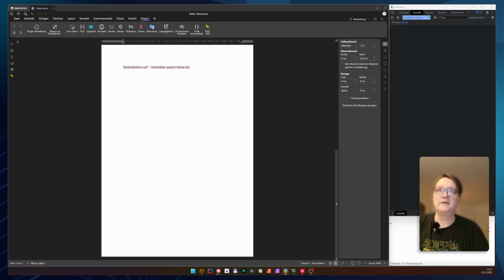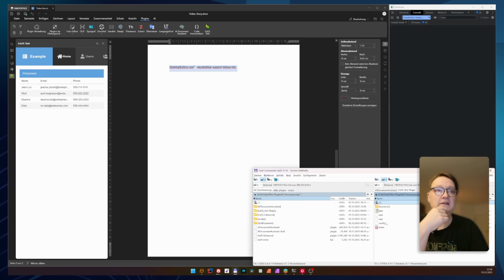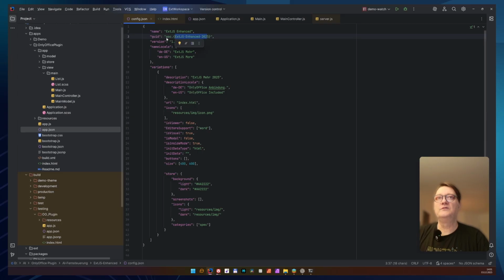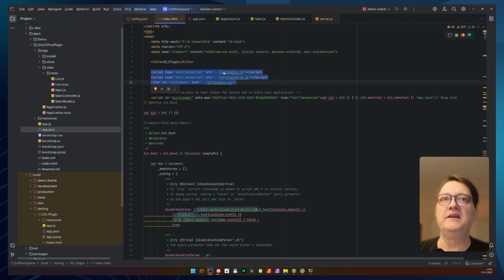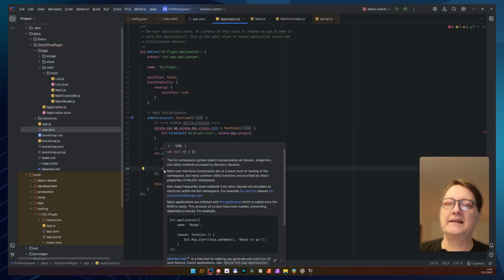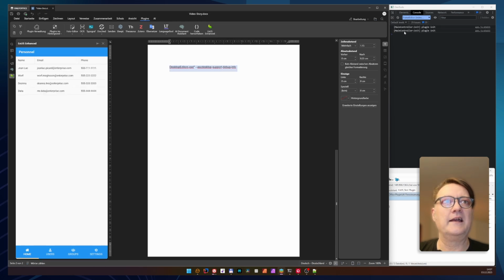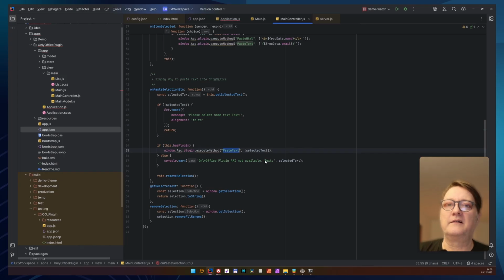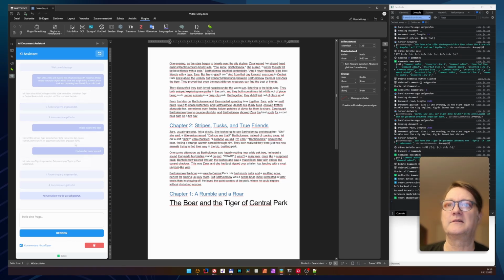OpenOffice/OnlyOffice Plugins mit ExtJS entwickeln – Step-by-Step Anleitung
In this tutorial, I will show you why you should use ExtJS as single-page applications to write plugins in OnlyOffice (OpenOffice). You will learn how to work with the OnlyOffice Plugin API and insert dynamic content from the app directly into your documents.

What you will learn in this video:
- Understanding OnlyOffice plugin architecture
- Embedding ExtJS in OnlyOffice
- Practical demo of text insertion
- Best practices for integration

▬ TimeStamps ▬▬▬▬▬▬
0:00 Einleitung
0:30 OnlyOffice Plugin Setup
2:15 ExtJS Integration
5:00 Praktische Demo
8:30 Wrap Up

▬ Links ▬▬▬▬
- Documentation

 - Code Reviews
 - Trainings
 - Upgrade vom 3 to 7.9
 - Create Custom Components
If you would like to know how your idea looks like in ExtJS I can do a custom prototype to show about what Neo can do for you.

Software developer specializing in ExtJS and OnlyOffice plugin development.
Then this is the right place for you! I offer new input and new tips around and ExtJS programming to bring you to the next level.